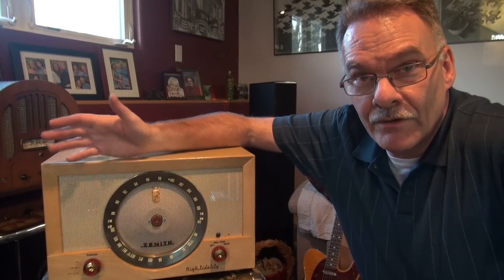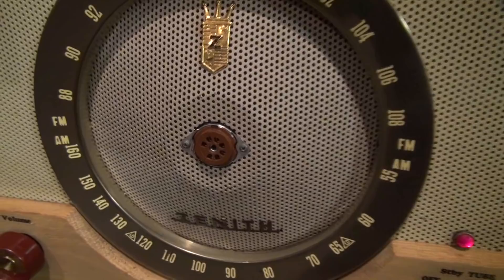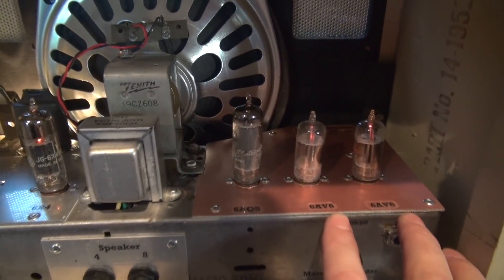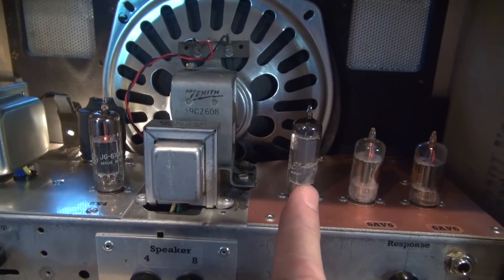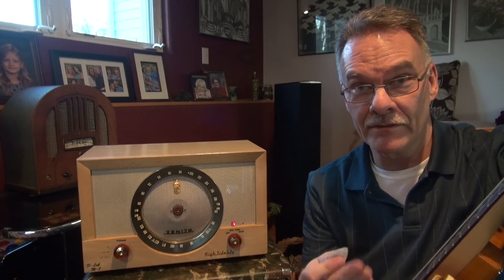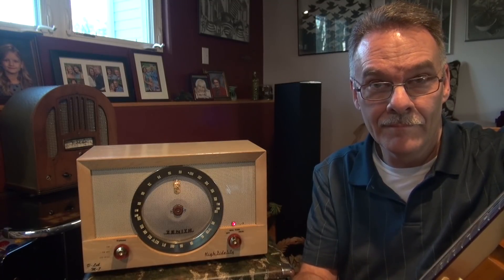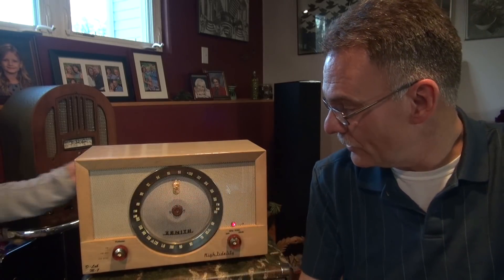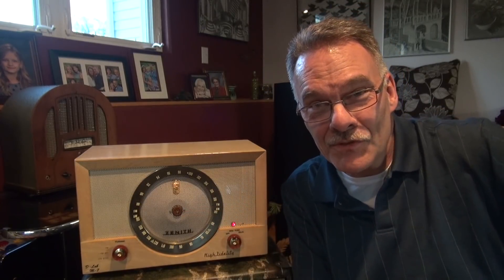D-lab demo 6AQ5 Boutique tube guitar amp built in Zenith radio cabinet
Challenge: Build a cool practice amp using all 7 pin miniature tubes. Well here is the final result. A cool little Class A amp with lots of character. The radio came from an estate, non-op. I loved the blonde wood cabinet and knew it had to become a practice amp.. Had to strip the chassis and fill in for the new design. The amp section is actually constructed on a piece of dual sided copper clad circuit board material. Lucky the internal 8" Zenith speaker was still in good condition and sounds great! This design will allow you to experiment with different types of 6AV6 or 6AT6 tubes. They are much less expensive than a 12AX7. A fun project. Hopefully someone will want it for Christmas!